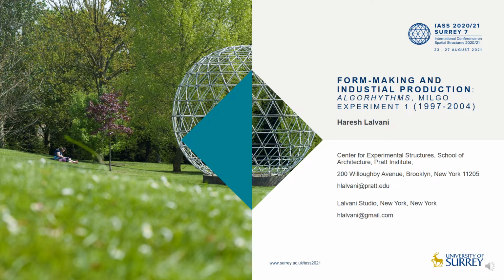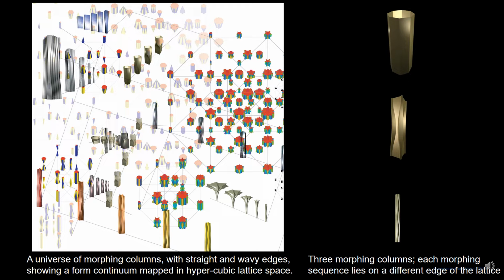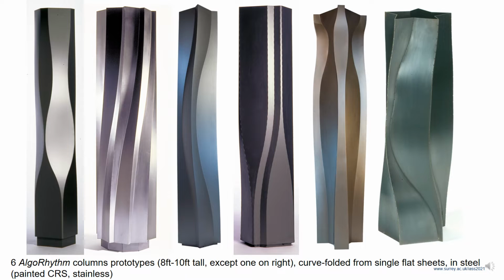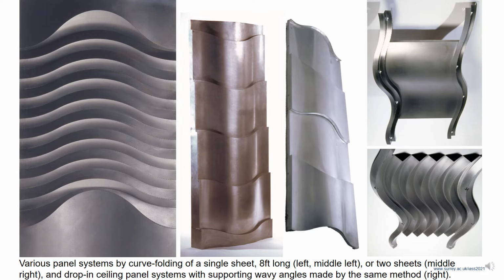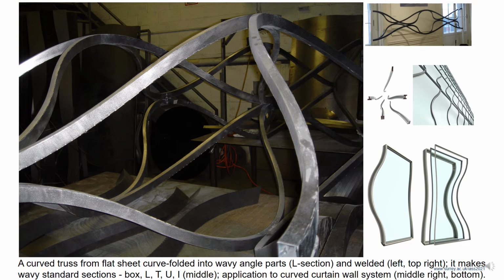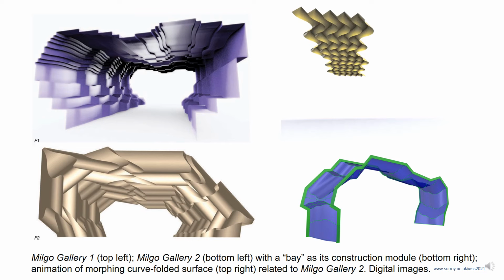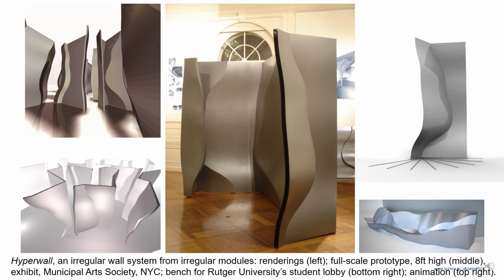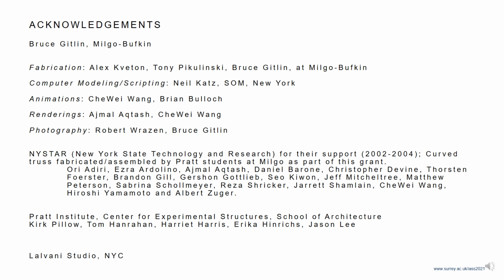Form-making and industrial production: algorhythms, the Milgo Experiment 1 (1997-2004)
Parallel Session 29, The Milgo Experiment

Haresh Lalvani from the Pratt Institute & Lalvani Studio, US, presents his work on curve-bending of sheet metal.

This is the first of five experiments carried out during the period 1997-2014 with the metal fabrication company, Milgo-Bufkin, New York. Milgo Experiment 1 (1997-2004) dealt with curve-bending of sheet metal to produce mass-customized architectural elements like columns, wall, and ceiling panel systems. Launched under the trade name AlgoRhythms, it comprised bending/folding of metal sheets to make undulated surfaces that were stronger.
An algorithmic procedure based on an integrated morphology was leveraged to generate a large number of forms within an industrial setting. A variety of scales from small products to architectural elements and spatial envelopes, to curtain wall systems and curved truss systems were prototyped. Author’s “structures on hyper- structures” method guided the systematic generation of forms.
This approach permitted continuous transformations of one form to another. Each metal product in these experiments was a static state within a form continuum. Mass-customization of architectural elements was a natural application.

Watch his presentation on "Form-making and industrial production: algorhythms, the Milgo Experiment 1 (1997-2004)" from the Spatial Structures 2020/21 Conference.